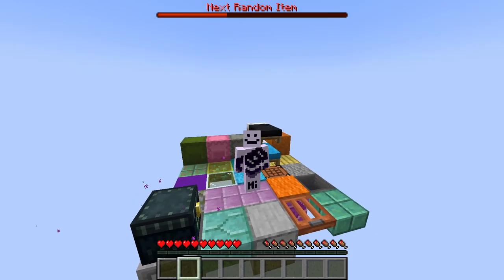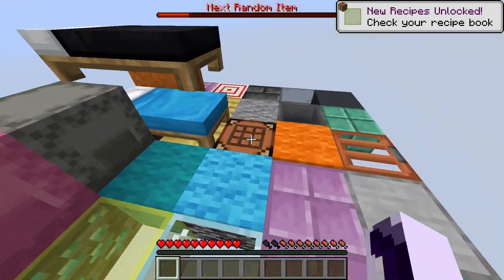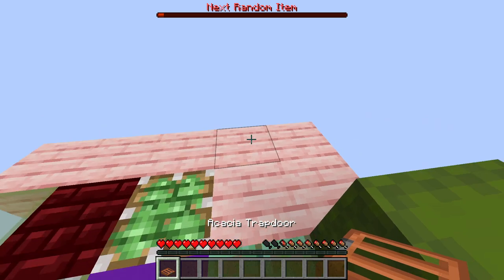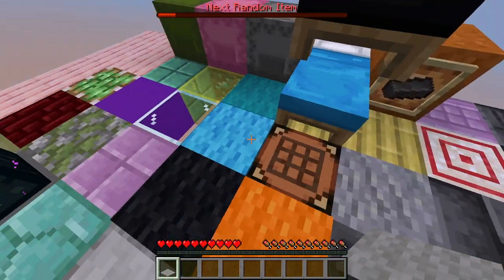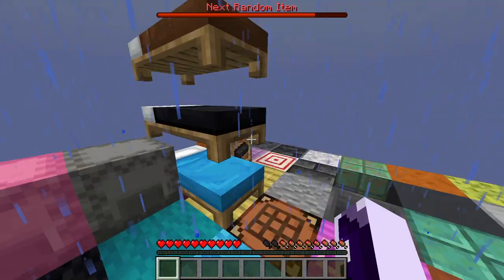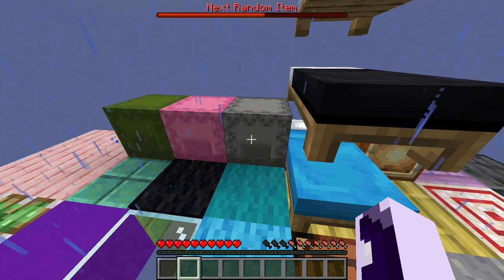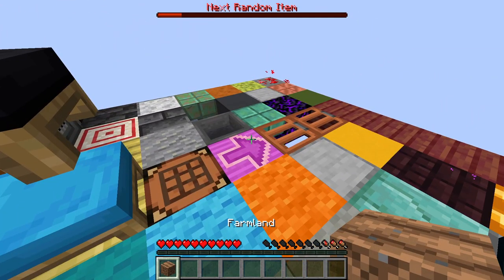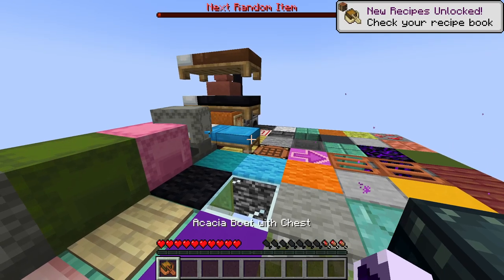Minecraft, But Every 30 Seconds I Get Random Item [#2]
This is the second video of my brand new series where I get random item every single 30 seconds and I have to survive from it, will I survive and reach my goals?

Discord Servers:

💬Join to become a member of our ER:LC private server!